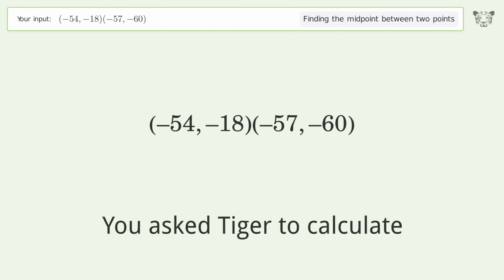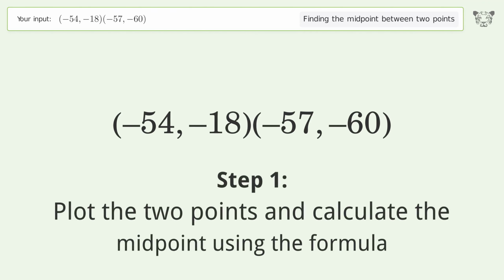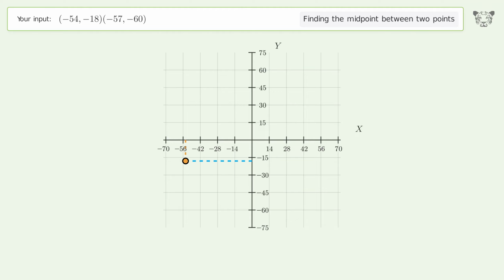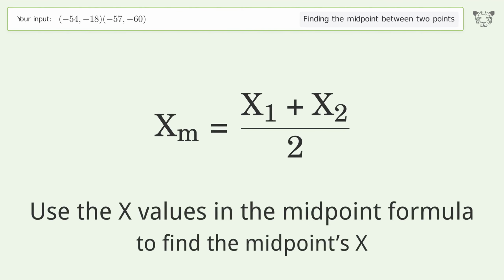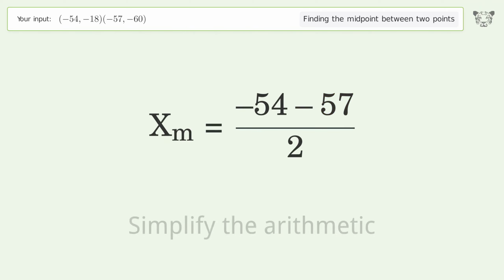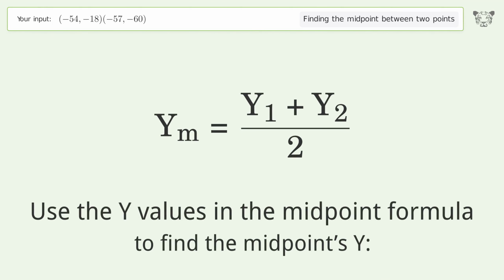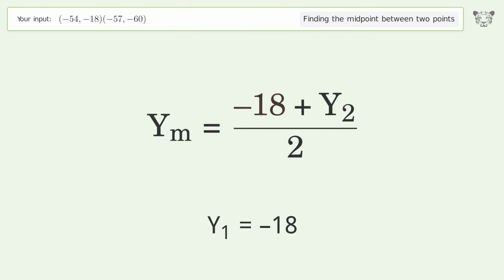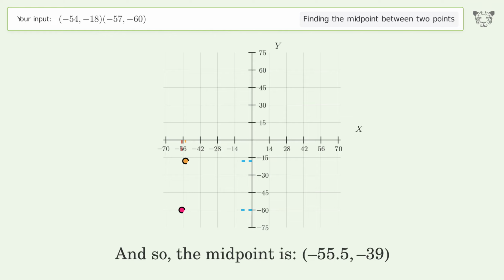Find the midpoint between two points p1 (-54,-18) and p2 (-57,-60): Step-by-Step Video Solution